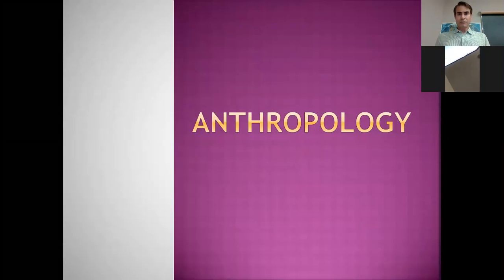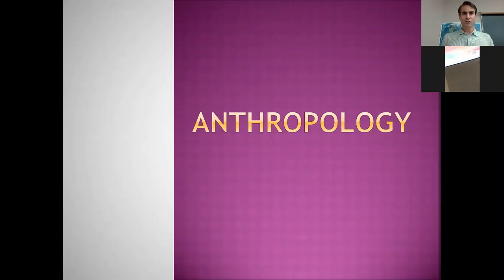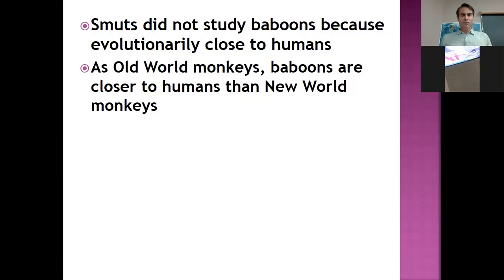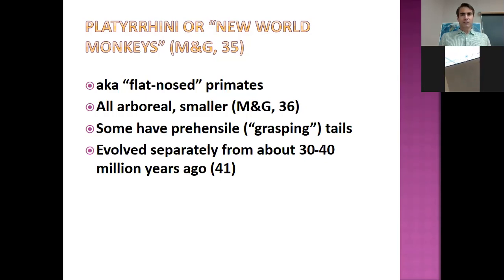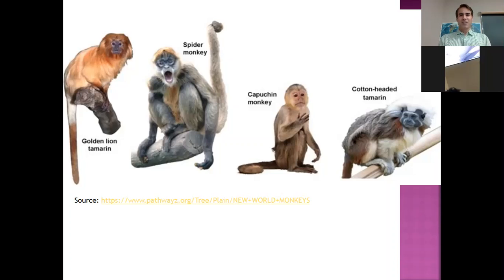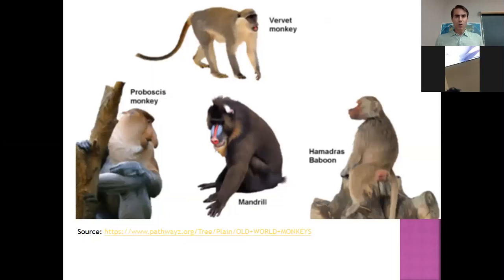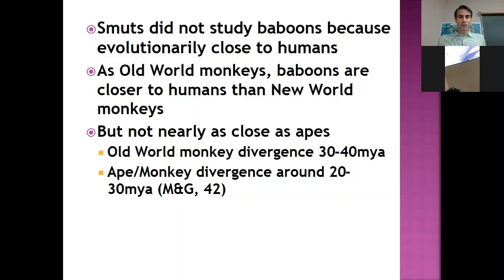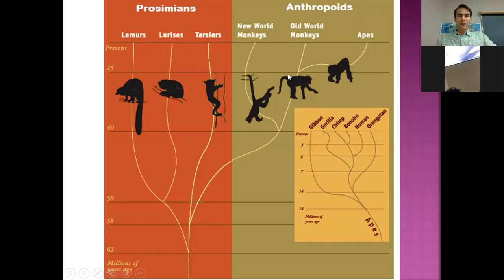Baboon Friends in Intro to Anthropology 2020